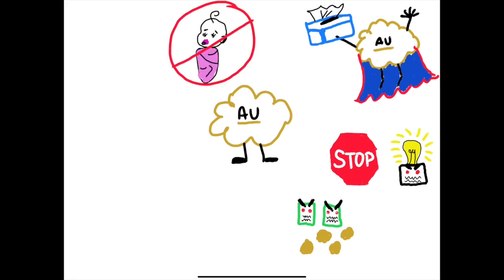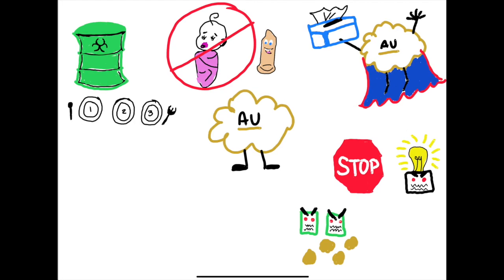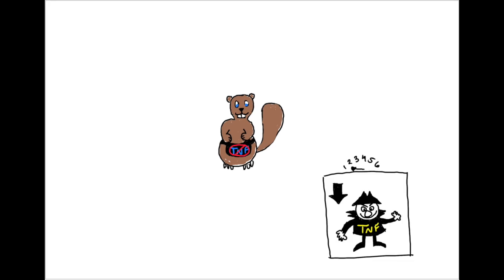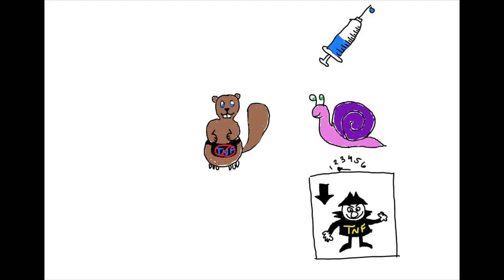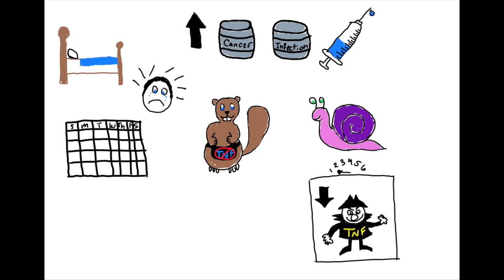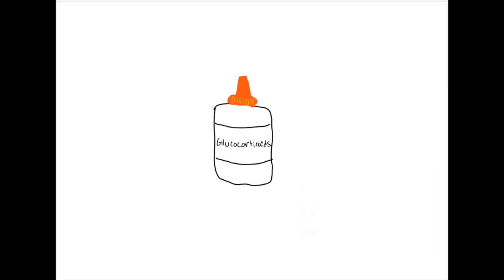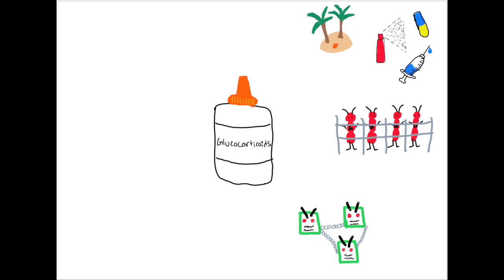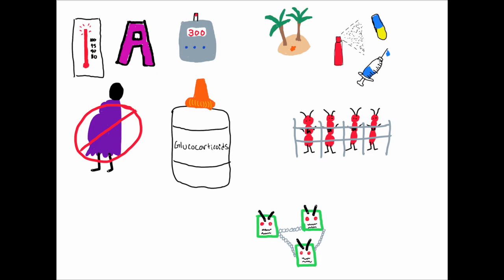Pharm Video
This video is about Pharm Video